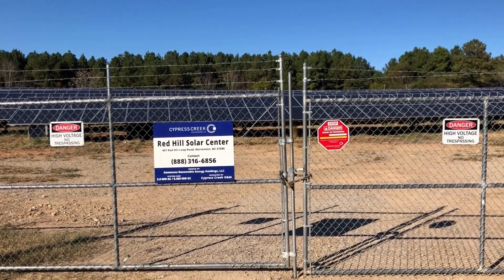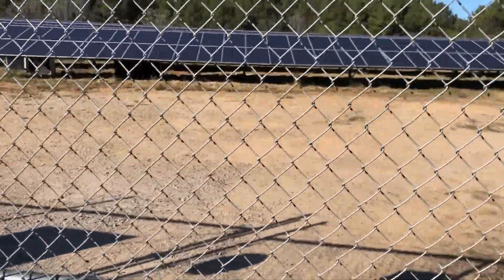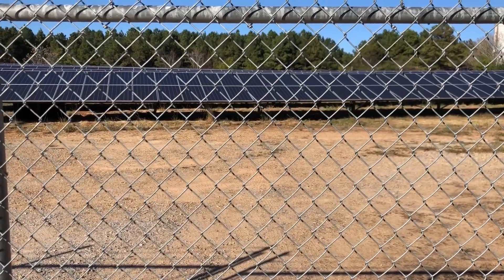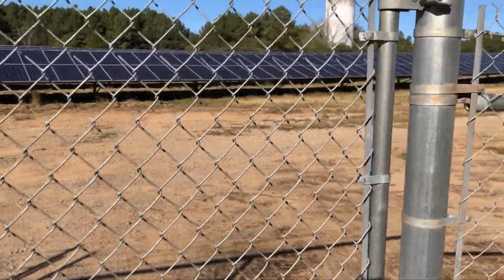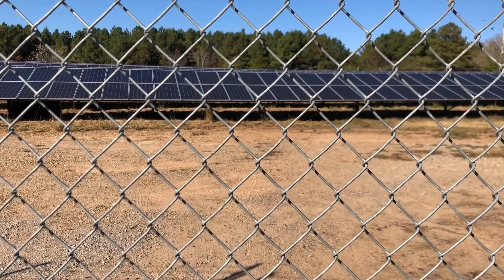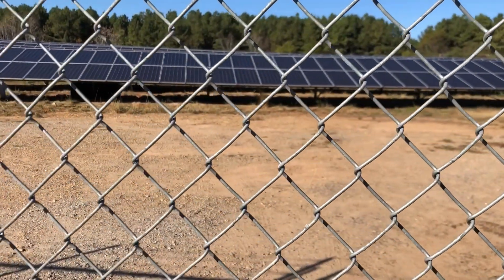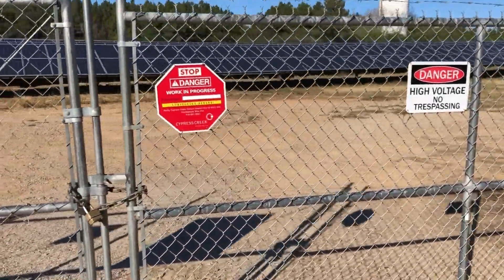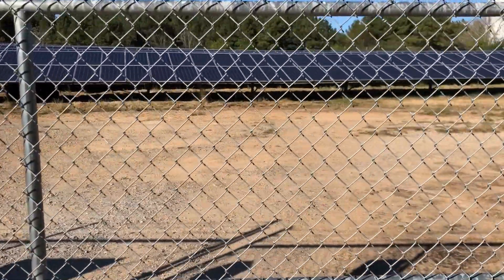Smart Business Ideas: Solar Farm || Best Business Ideas For Beginners In 2022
In this episode, I will discuss the Best Business Ideas For Beginners In 2022.

Business credit card with no hard inquiry via Capitol On Tap Business Credit Cards:

Invest in Crypto -Coinbase

Establishing Business Credit: 👉

Nav Business Boost - Easy way to start building credit. Business owners will have their Nav.com monthly plan payments reported to major bureaus — Dun & Bradstreet, Experian, and Equifax

The reusable, eco-friendly notebook (The Rocket Book Fusion):

Alfatir CrawfordSolarFarm